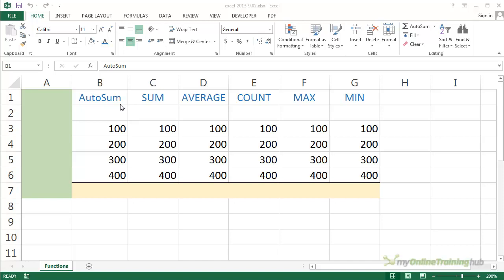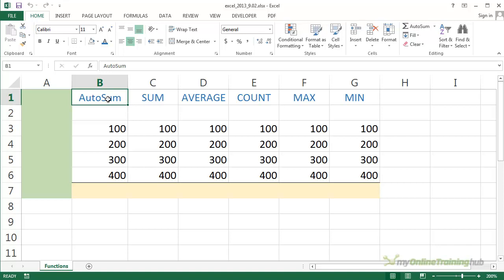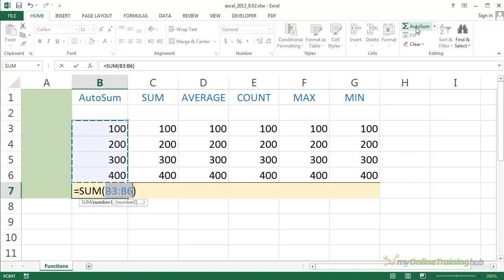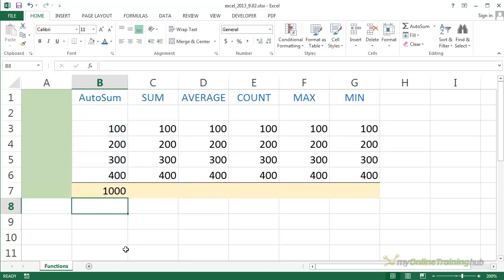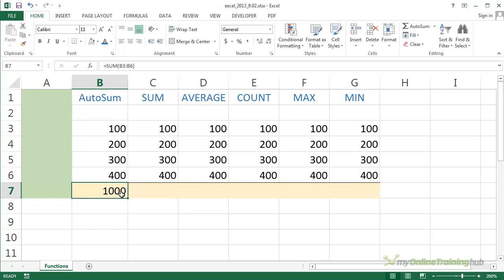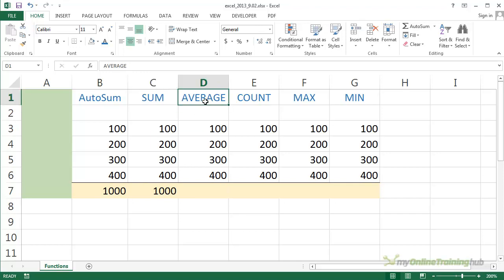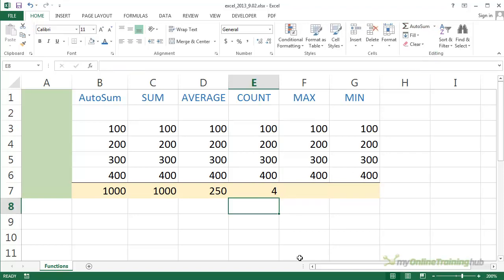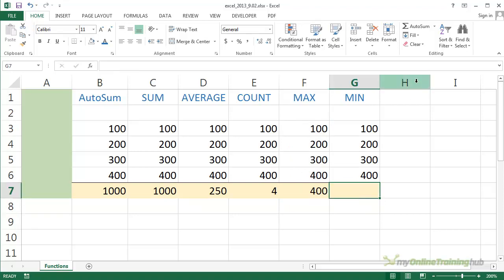MS Excel 2013: Creating Formulas and Common Functions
Creating Formulas and Common Functions in MS Excel 2013